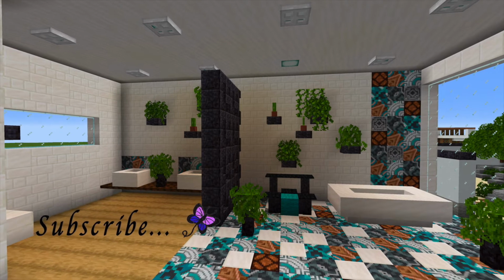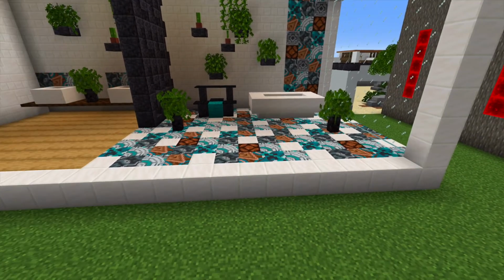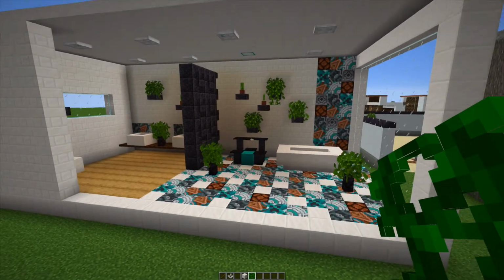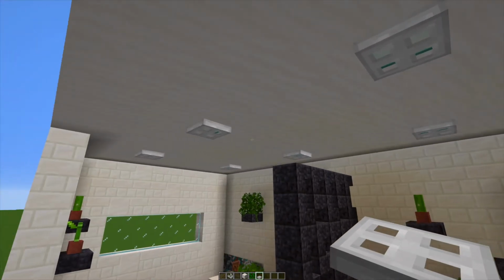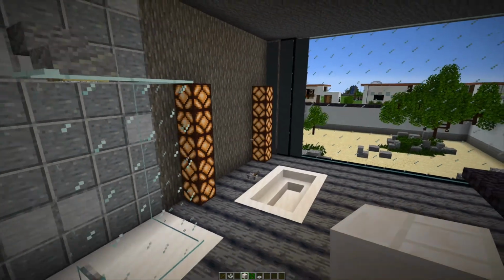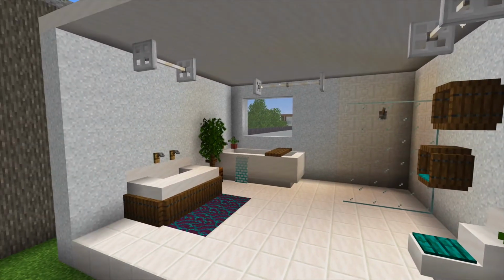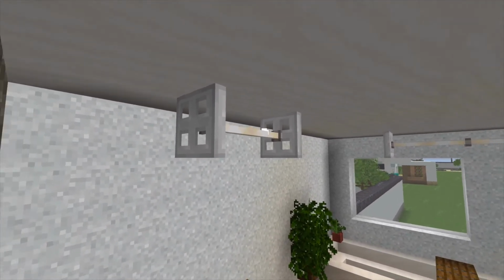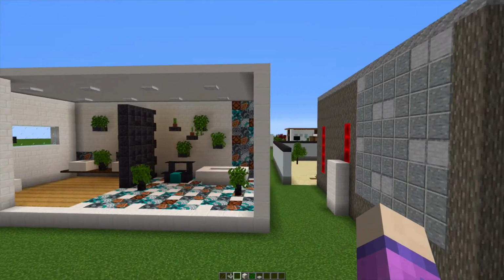3 Modern bathroom ideas Minecraft, building tips and tricks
3 Modern bathroom ideas Minecraft, building tips and tricks
A lot of people struggle with minecraft interiors so this series will give you some ideas for room designs. We're starting with modern living room designs.

Here are some more useful videos which will help you with some of the tricks in these designs

~~ Social Butterfly Links ~~

I have a Discord server where I'll be sharing spoilers and chatting all things art and Minecraft. It would be lovely to see you there!

~~ Musical credits ~~

Outro music by kind permission of Mice on a Dice - "A Walk in the Rain"

Intro: 00:00
Bathroom 1: 01:10
Bathroom 2: 04:12
Bathroom 3: 06:44
Outro: 09:45